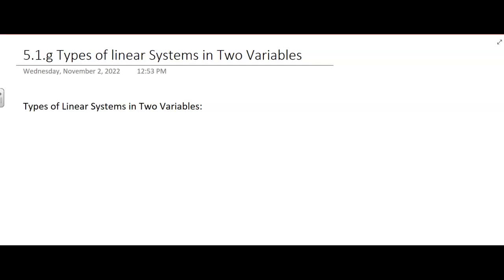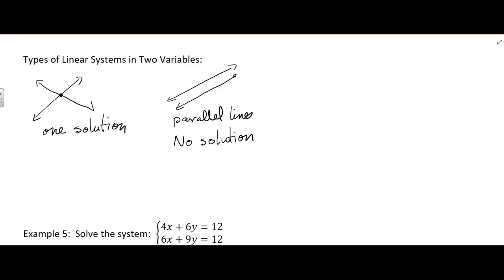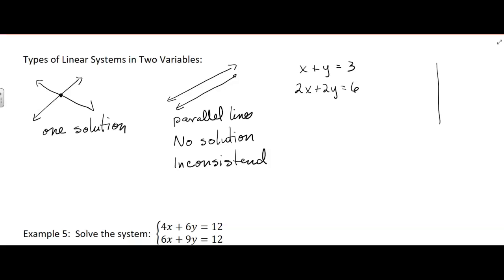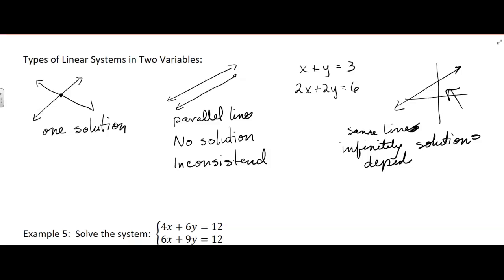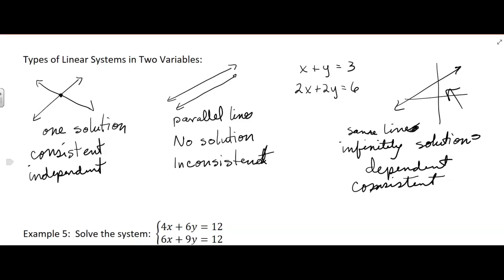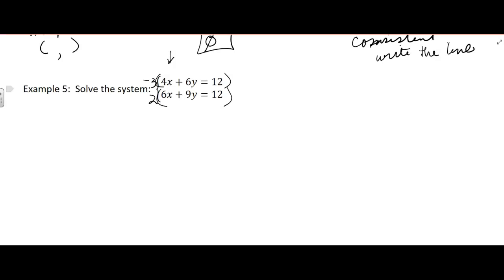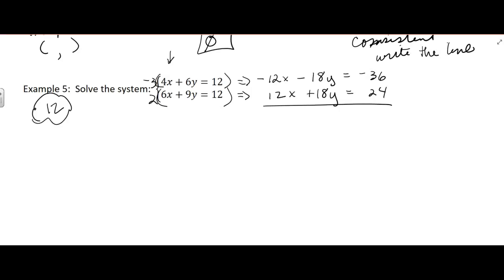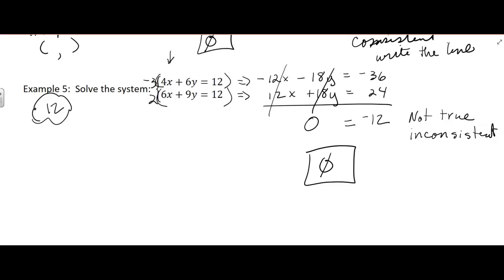5.1.g Types of Linear Systems in Two Variables